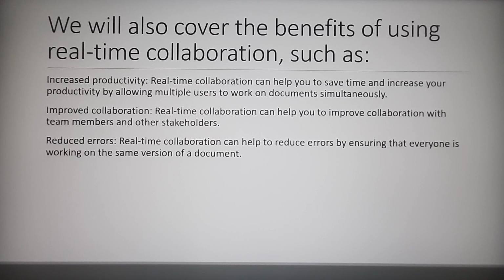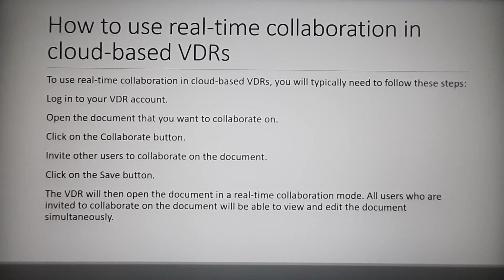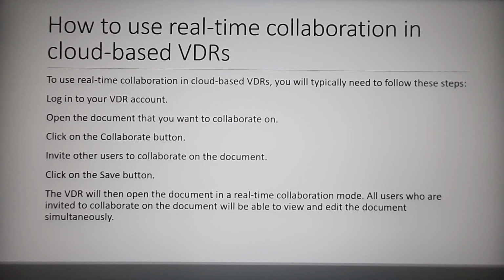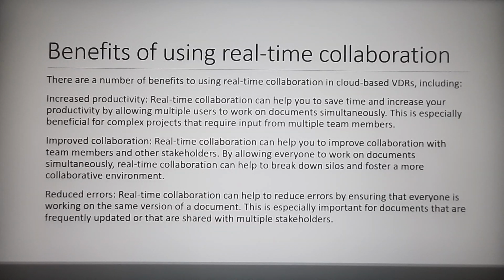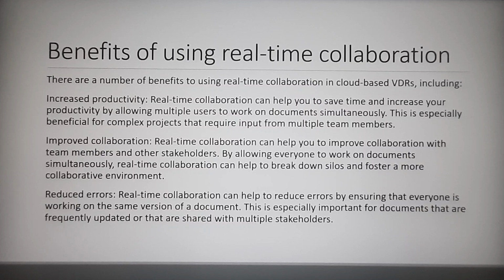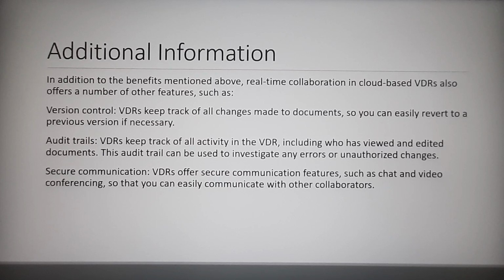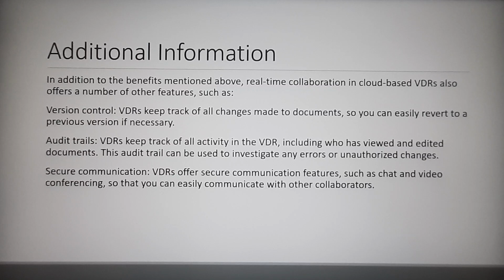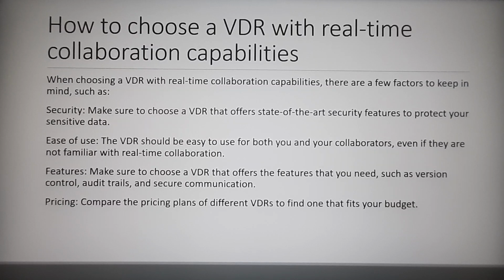Real-Time Collaboration in Cloud-Based Virtual Data Rooms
Real-time collaboration in cloud-based virtual data rooms (VDRs) is a powerful feature that can help you to streamline your workflow and increase your productivity. VDRs allow multiple users to view and edit documents simultaneously, even if they are located in different parts of the world.
In this video, we will discuss how to use real-time collaboration in cloud-based VDRs. We will also cover the benefits of using real-time collaboration, such as:
• Increased productivity: Real-time collaboration can help you to save time and increase your productivity by allowing multiple users to work on documents simultaneously.
• Improved collaboration: Real-time collaboration can help you to improve collaboration with team members and other stakeholders.
• Reduced errors: Real-time collaboration can help to reduce errors by ensuring that everyone is working on the same version of a document.
Video Script:
Introduction
Hi everyone, and welcome to this video on real-time collaboration in cloud-based VDRs. My name is [your name], and I'm a [your title] at [your company].
In this video, we will discuss how to use real-time collaboration in cloud-based VDRs. We will also cover the benefits of using real-time collaboration, such as increased productivity, improved collaboration, and reduced errors.
How to use real-time collaboration in cloud-based VDRs
To use real-time collaboration in cloud-based VDRs, you will typically need to follow these steps:
1. Log in to your VDR account.
2. Open the document that you want to collaborate on.
3. Click on the Collaborate button.
4. Invite other users to collaborate on the document.
5. Click on the Save button.
The VDR will then open the document in a real-time collaboration mode. All users who are invited to collaborate on the document will be able to view and edit the document simultaneously.
Benefits of using real-time collaboration
There are a number of benefits to using real-time collaboration in cloud-based VDRs, including:
• Increased productivity: Real-time collaboration can help you to save time and increase your productivity by allowing multiple users to work on documents simultaneously. This is especially beneficial for complex projects that require input from multiple team members.
• Improved collaboration: Real-time collaboration can help you to improve collaboration with team members and other stakeholders. By allowing everyone to work on documents simultaneously, real-time collaboration can help to break down silos and foster a more collaborative environment.
• Reduced errors: Real-time collaboration can help to reduce errors by ensuring that everyone is working on the same version of a document. This is especially important for documents that are frequently updated or that are shared with multiple stakeholders.